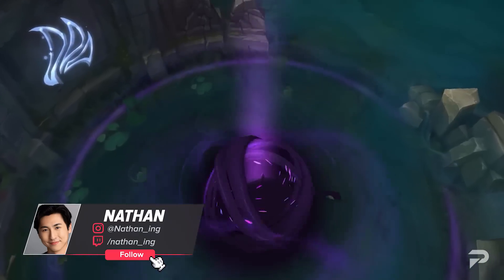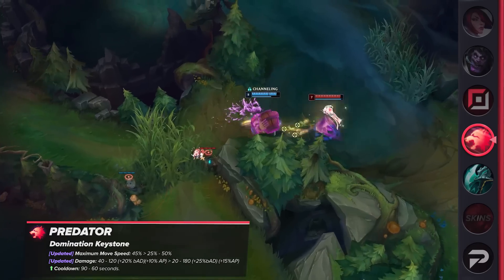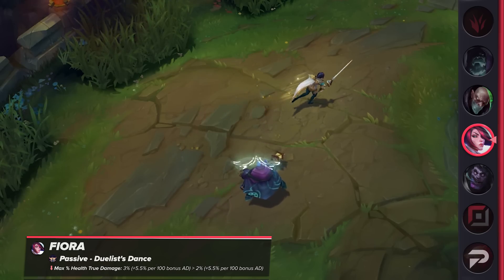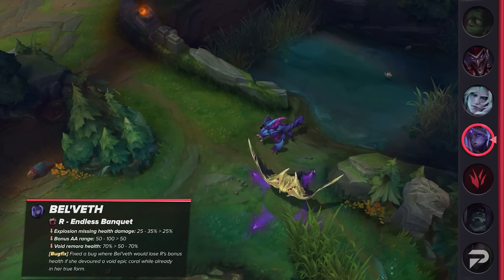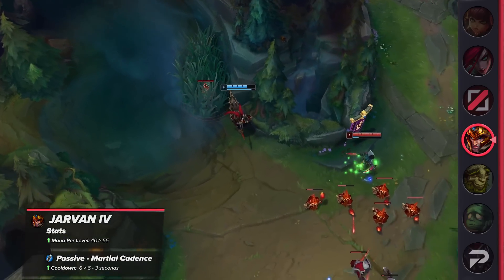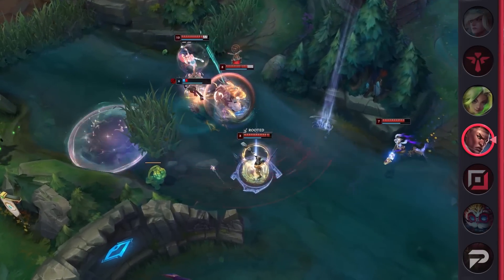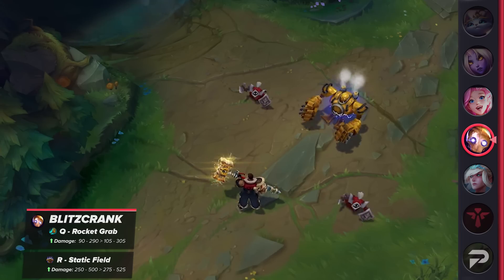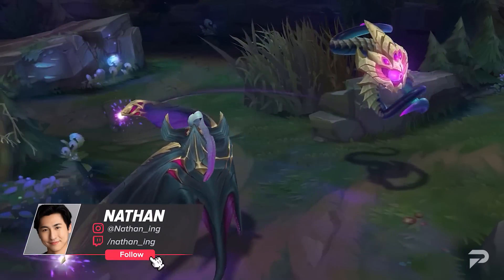FULL UPCOMING CHANGES in Patch 12.12: Healing Adjustments & More - League of Legends